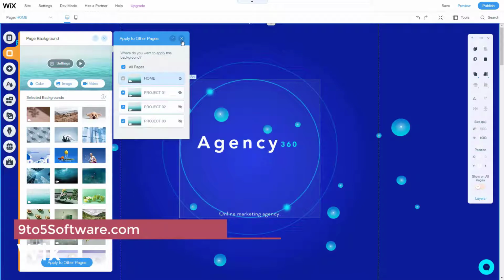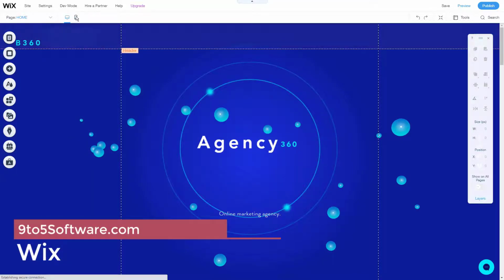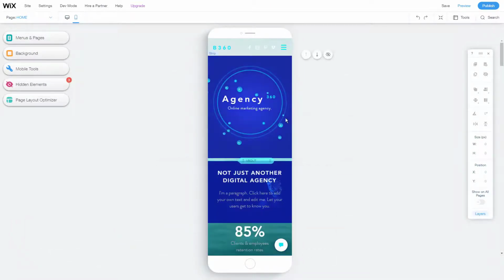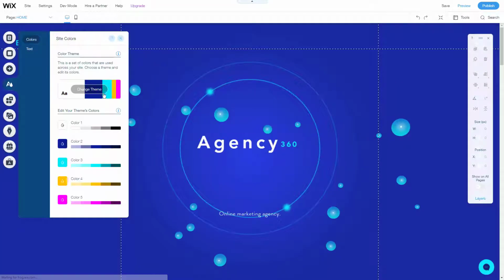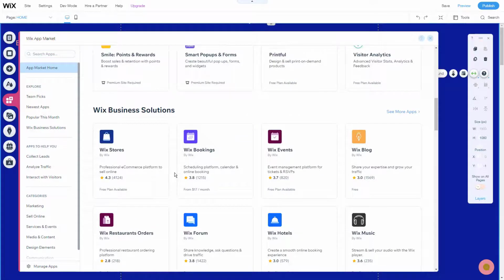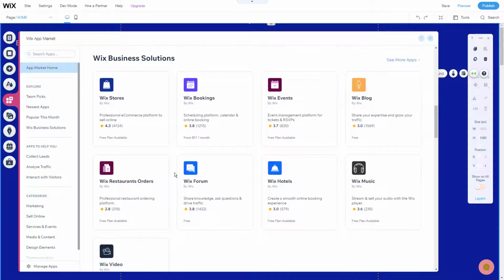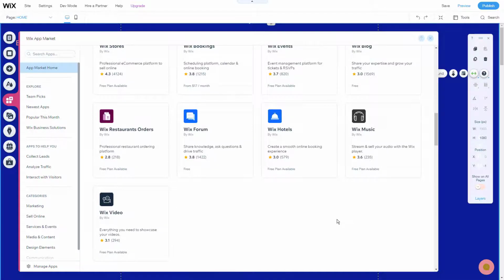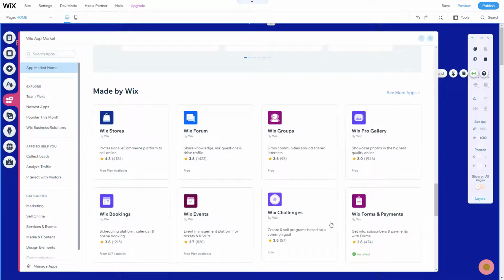Best Website Builder For SEO in 2023